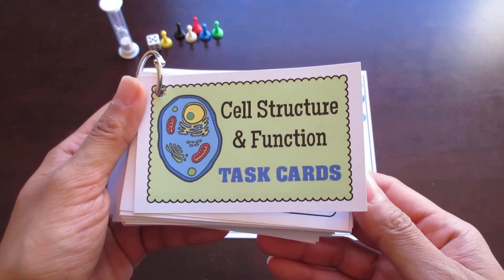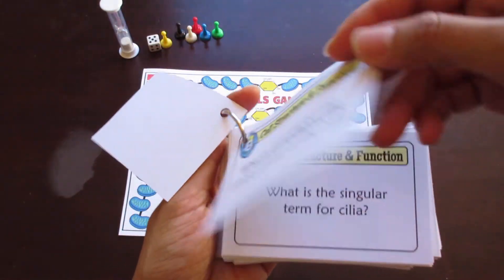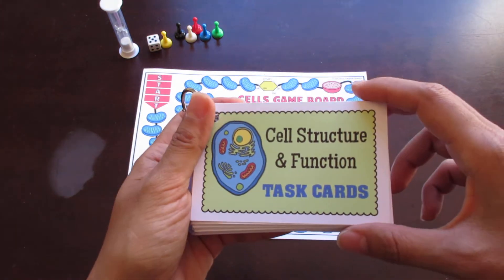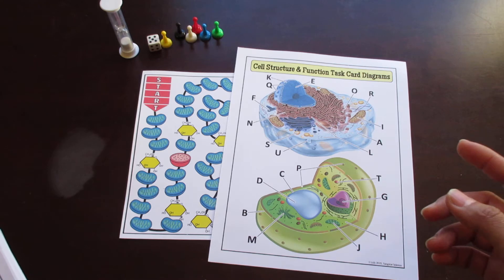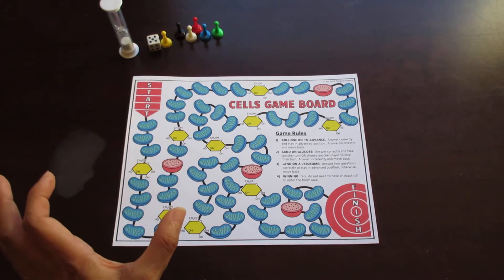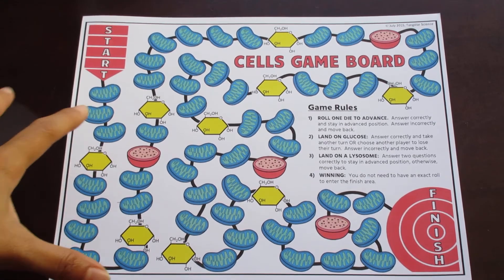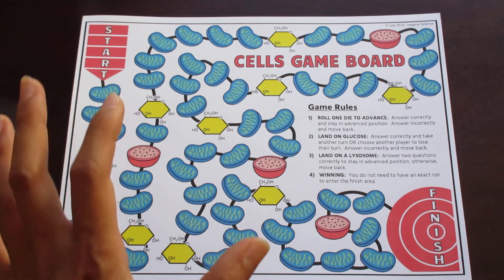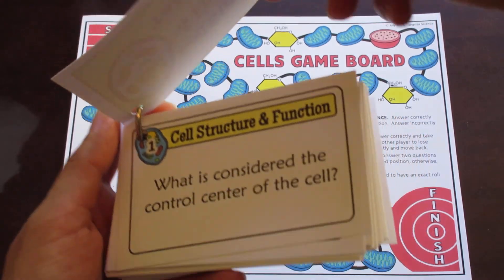Cells Task Cards with Game Board by Tangstar Science